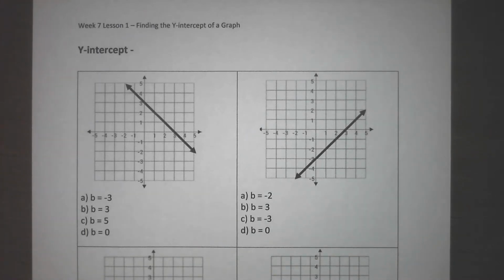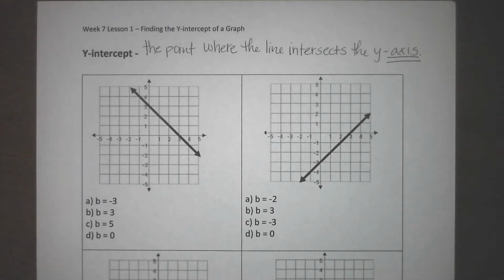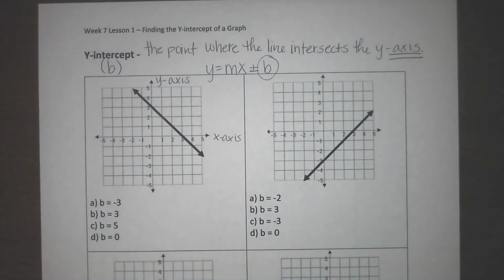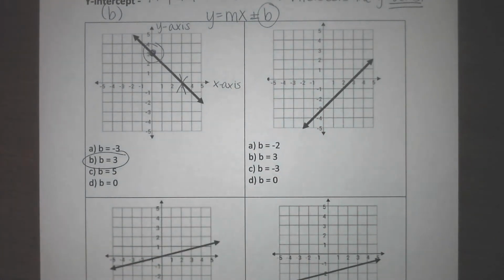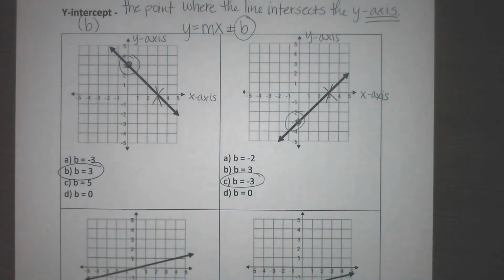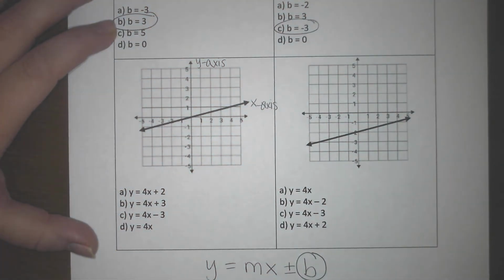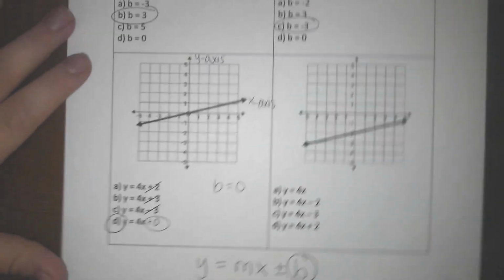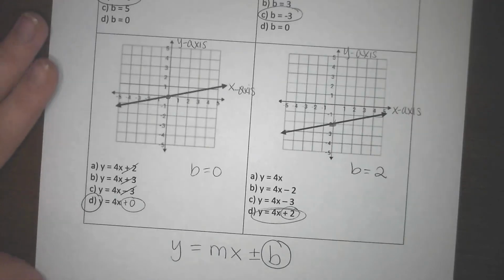Identifying Y-Intercept from a Graph